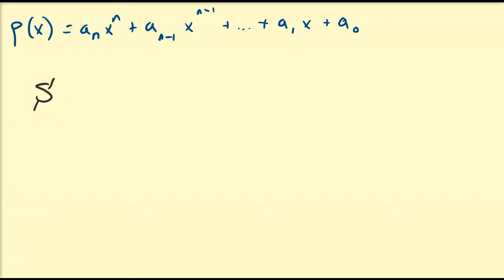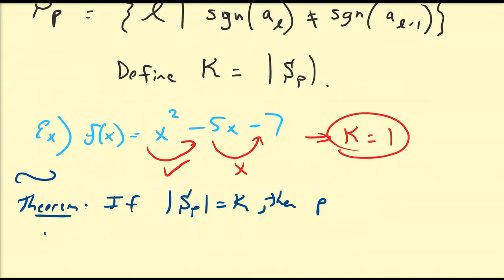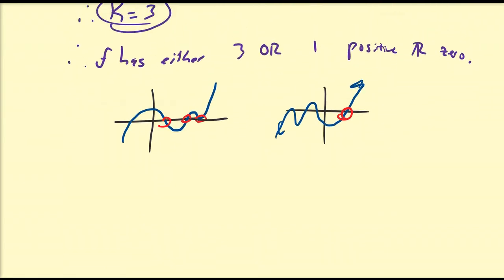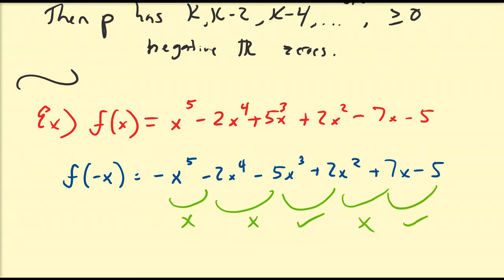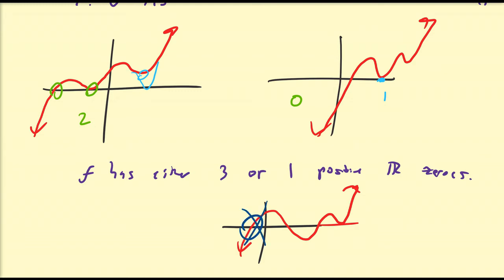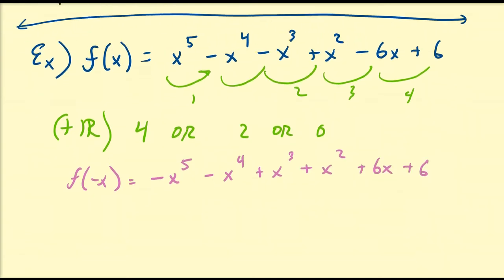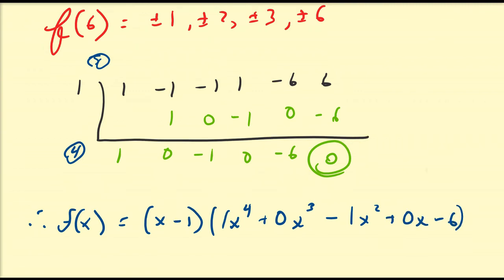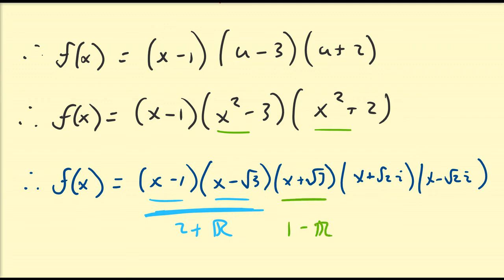(MAx16d) Descartes' Rule of Signs (Pt. 2)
In this video, we continue are discussion on Descartes' rule of signs, and extend it to investigate the number of possible negative real zeroes for which a polynomial function may have. We close the discussion with a factorization of a 5-th degree polynomial function.